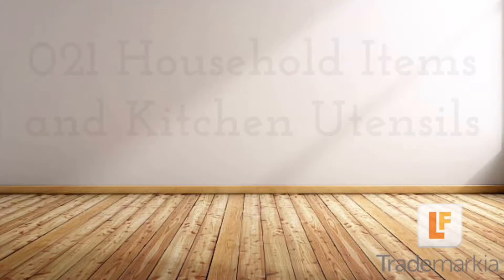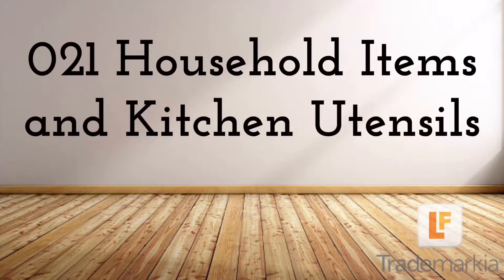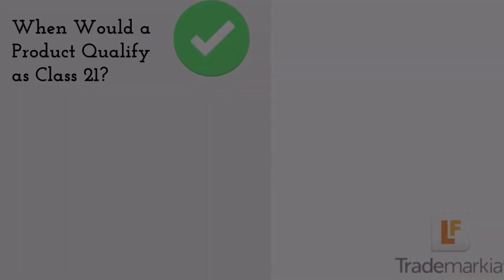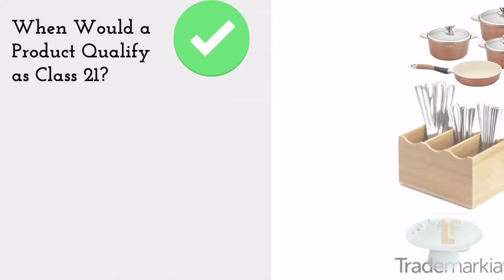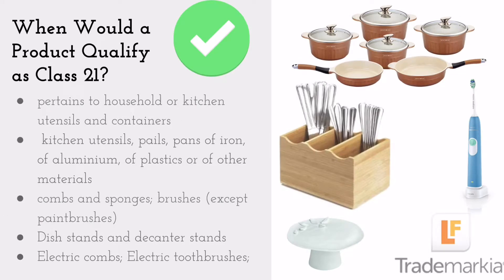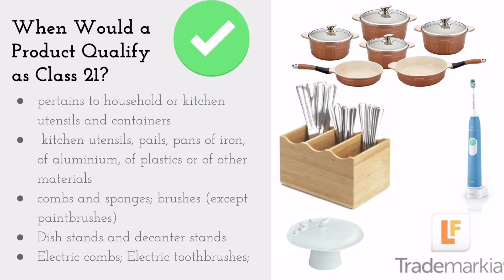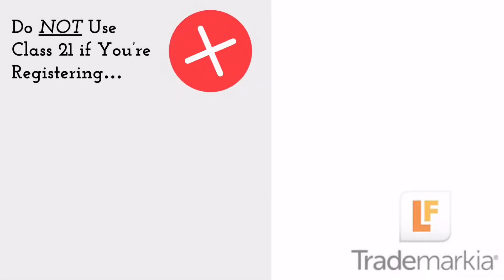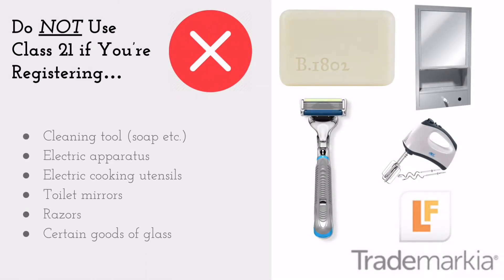Household Items & Kitchen Utensils in International Trademark Classes | Exploring Class 21 out of 45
Exploring Trademark Class 21: Mainly encompassing small, hand-operated utensils and apparatus for household, glassware, and articles in porcelain.

Delve into a comprehensive overview of Trademark Class 21 within the realm of trademark filing classification. Trademarks are sorted and registered in distinct classes, each signifying a specific range of products or services. This article provides an in-depth breakdown of the items covered by Class 21 in the context of trademark classification.

Within International Trademark Class 21, the following are notably incorporated:
- Household and kitchen utensils and containers.
- Compact hand-operated devices for tasks like mincing, grinding, and pressing.
- Electric combs.
- Electric toothbrushes.
- Stands for dishes and decanters.

Discover the Steps to Trademark Your Company Name and Logo™️. Safeguard your intellectual property rights by trademarking your company's identity with us.

This blog is intended for general reference purposes only. Your use of, reliance on, or access to this blog or its content does not establish an attorney-client relationship. For specific legal advice about your individual situation, always consult with an attorney.